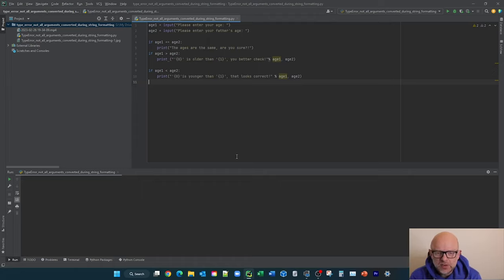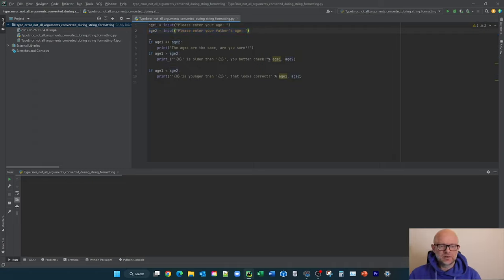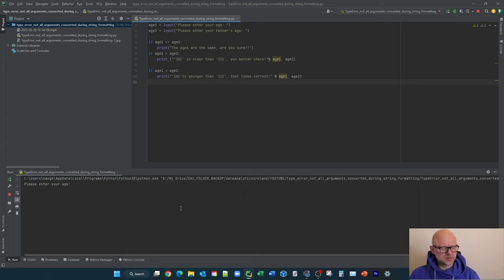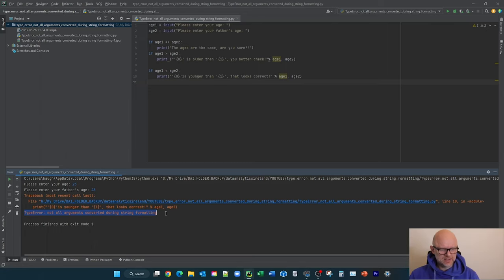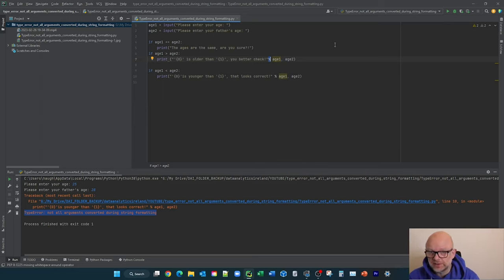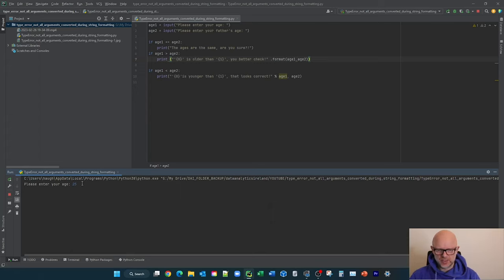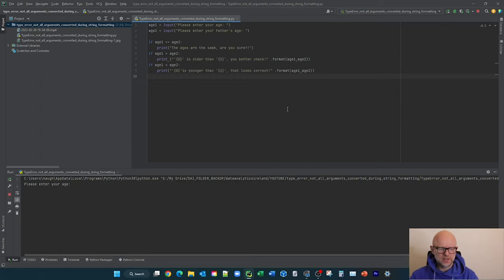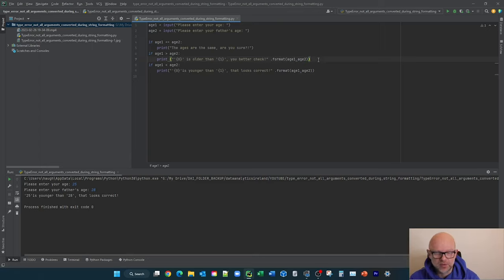TypeError: Not All Arguments Converted During String Formatting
In this video we are going to discuss how to fix TypeError: Not All Arguments Converted During String Formatting. The essence of this error is that you are using logic that is outdated and not used anymore. It is important to make sure as you move through different versions of Python that you do not encounter compatibility issues.

⏲⏲⏲ Chapters ⏲⏲⏲
00:00 Introduction
00:19 Code Review and problem identification
02:52 How to fix the problem
05:38 Subscribe to Data Analytics Ireland